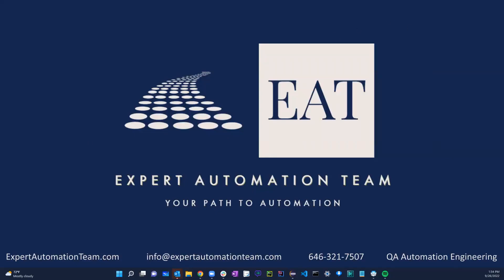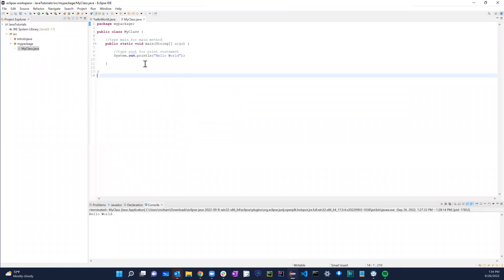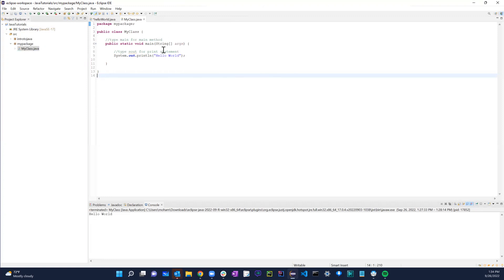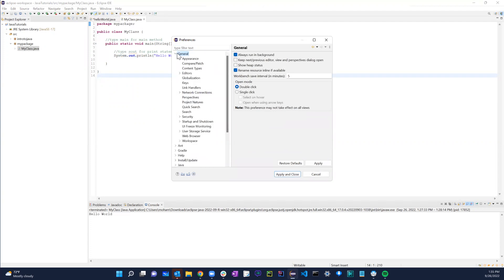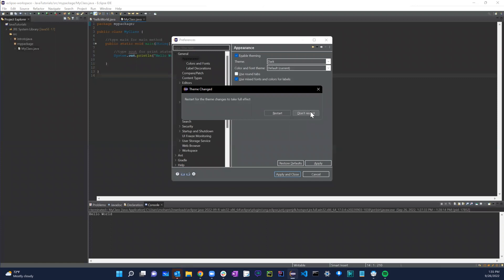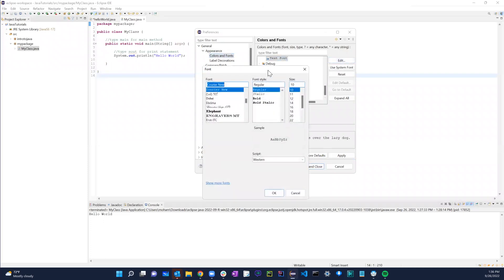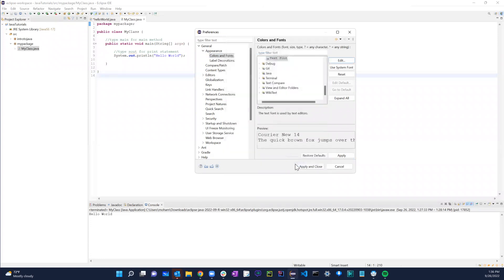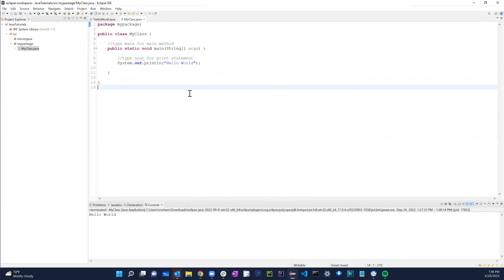Change Background Color and Font Size in Eclipse